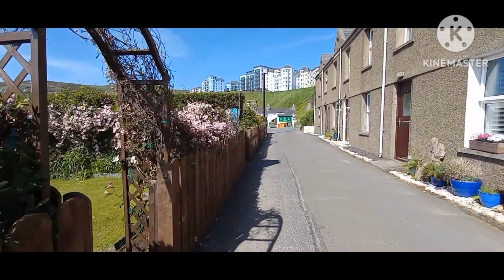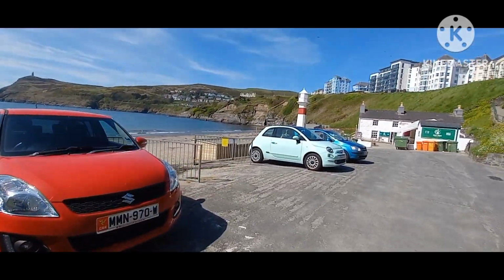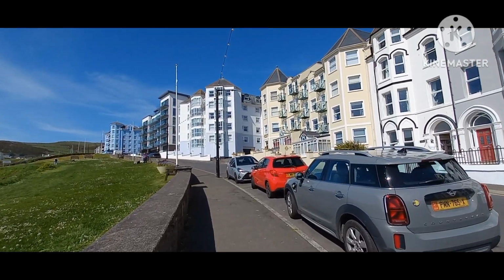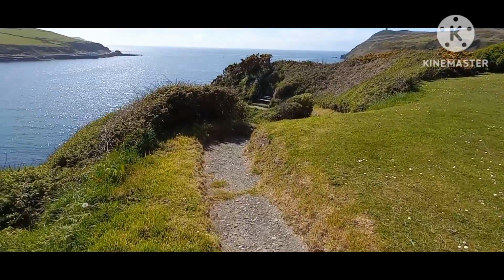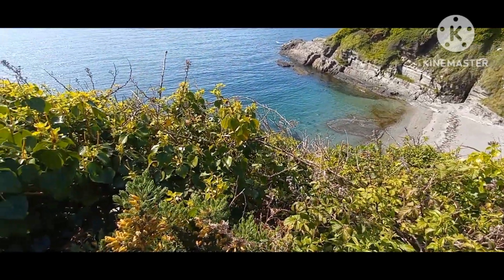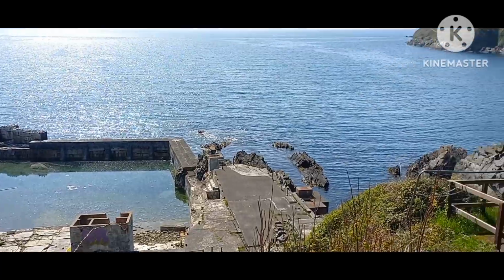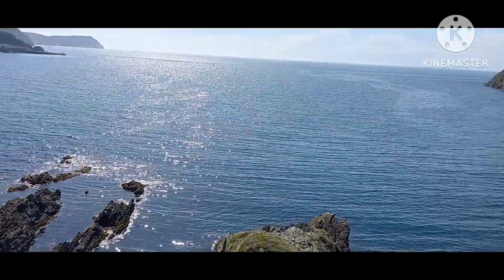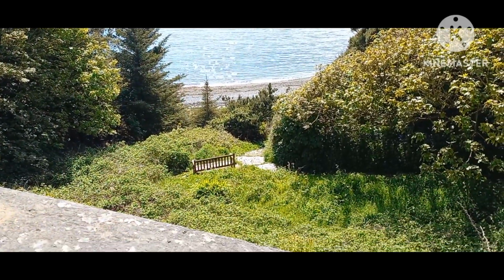THE BEAUTY OF PORT ERIN.